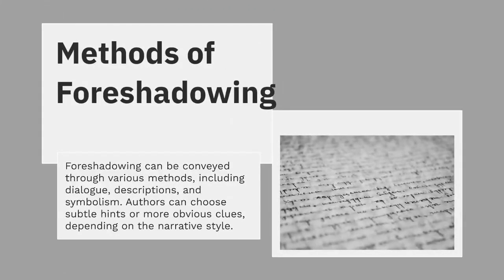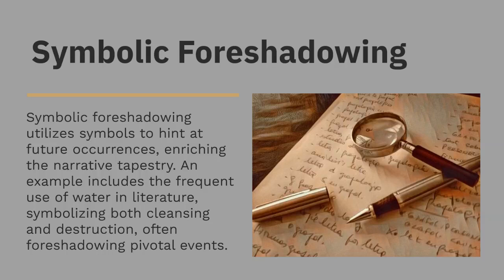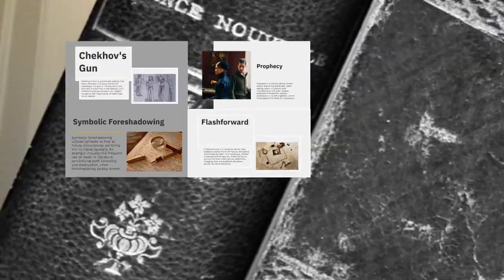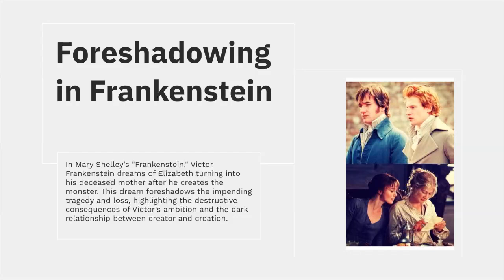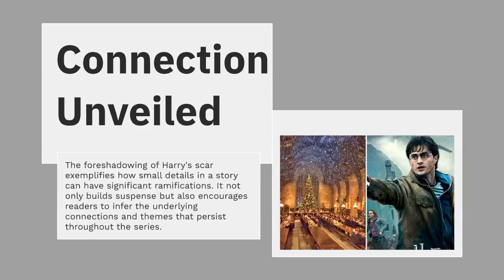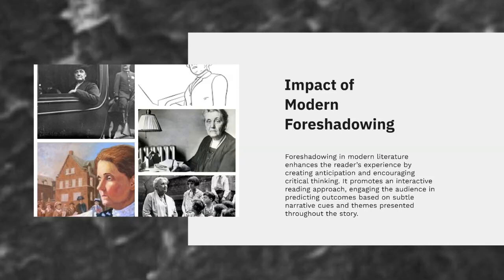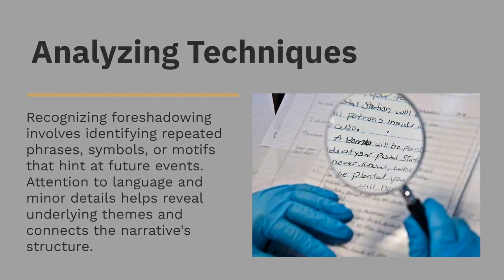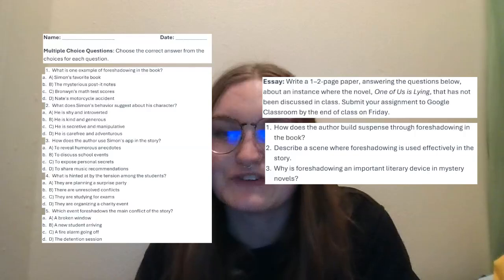foreshadowing in literature